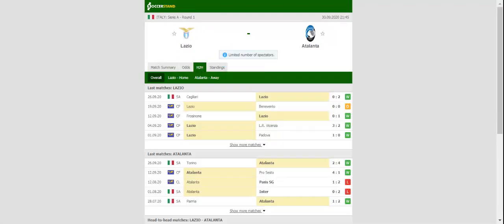LAZIO VS ATALANTA PREDICTION & BETTING TIPS - 30/09/2020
2021 college football predictions,
2019 college football predictions,
2020 ncaa football predictions,
nc state football predictions 2020,
2020 nebraska football predictions,
2020 uga football predictions,
10 football predictions 2020,
football songs,
football vines,
football skills,
football daily,
football games,
football khela,
football live,
football pump up,
football anime,
football analysis,
football asmr,
football agility drills,
football american,
football academy,
football anthem,
football boots,
football big hits,
football bloopers,
r/b football,
f c b football,
mattyb football,
s.a.b football,
football chants,